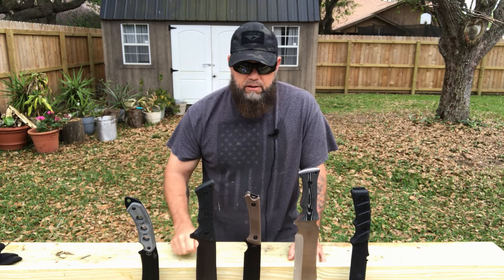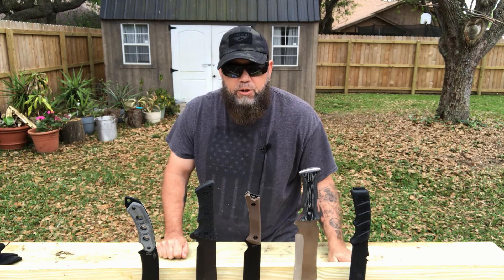2020 Battle of the Big Knives Part 2 - SHOCKING FAILURE!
This is part 2 of my Big Blade Chop Fest video series. Had a surprise happen during testing when one of the knives broke in half! Check it out!
Blades used in this video:
CRKT Karen Hood Chopper
Schrade SCHF45 Leroy
Kabar Jarosz Choppa
MTech Raptor
Monarch Bowie Knife